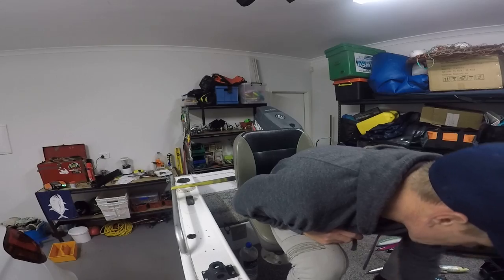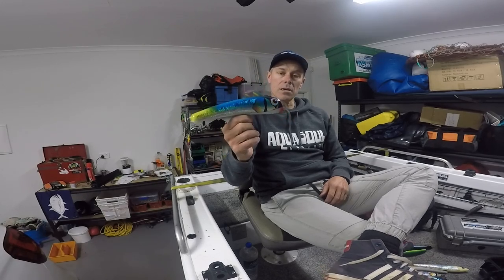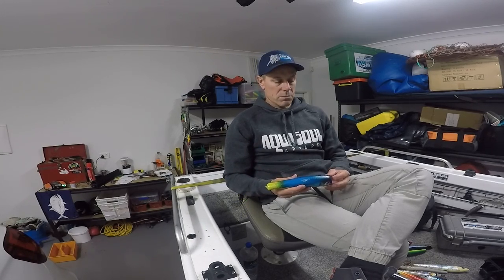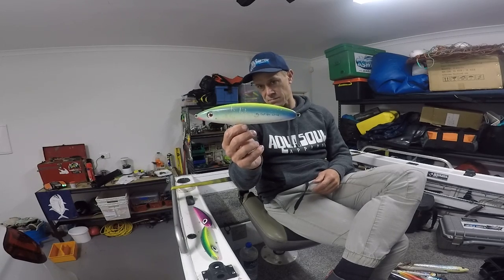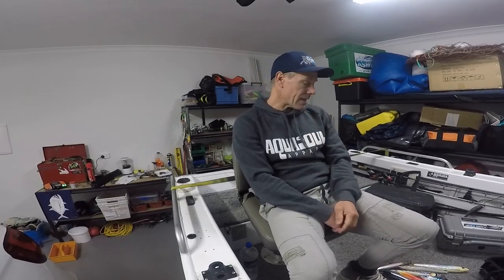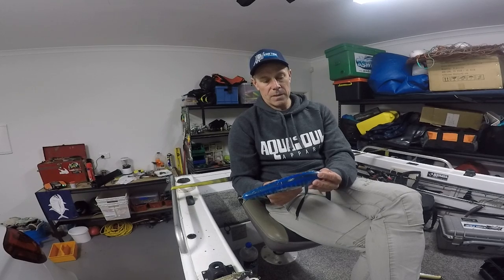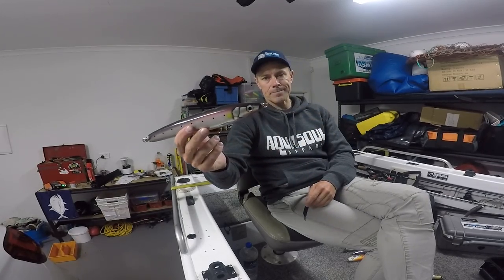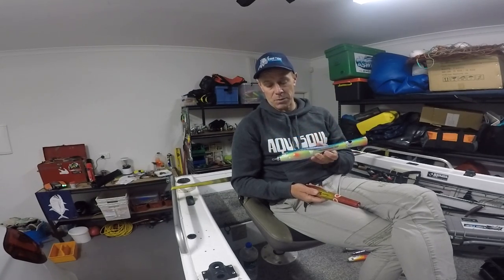Lure choices for GT popping - what to use in all conditions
Heading off to chase GT's and not certain what lure to use in what circumstances?  Is it the right time for a popper, a sinking stick bait, a floating stick bait or perhaps a skipping pencil?  Here is how we go about choosing what to cast and when.  Part 1 of 3 - coming is hook selection and how to work your lure to best effect.